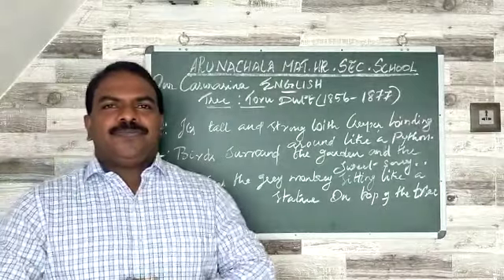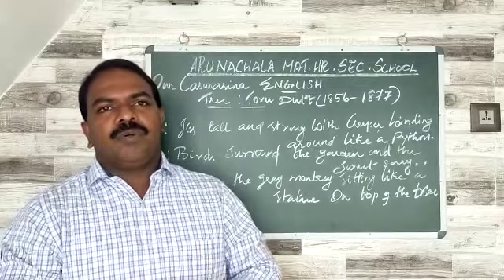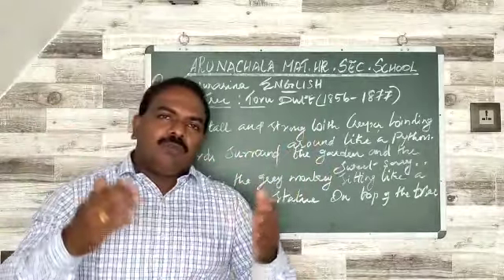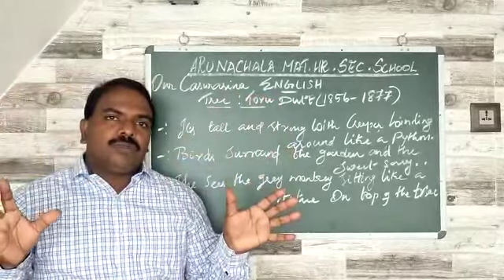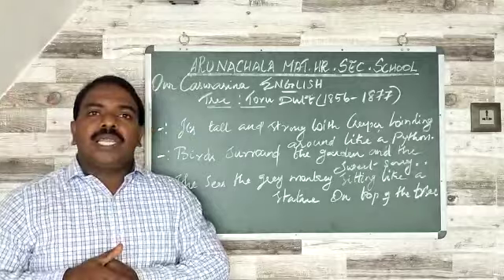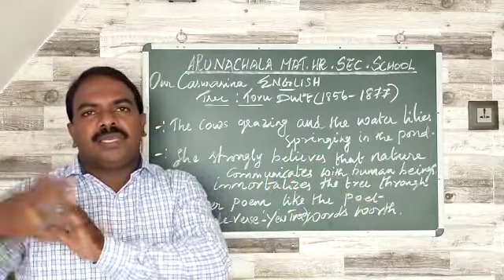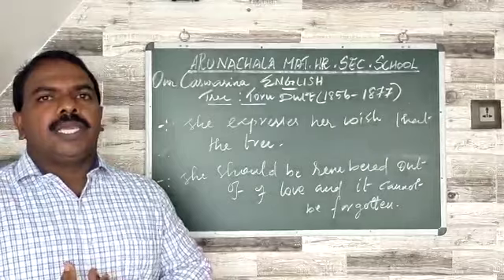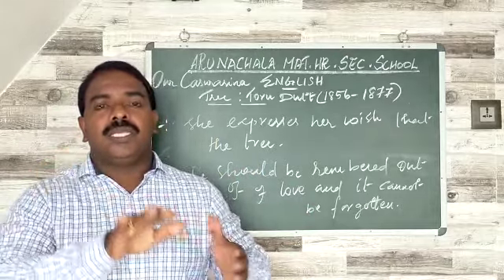TN Samacheer 12th English (Our Casuarina)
TN Samacheer 12th English
Mr.Alwinkalist
Arunachala School